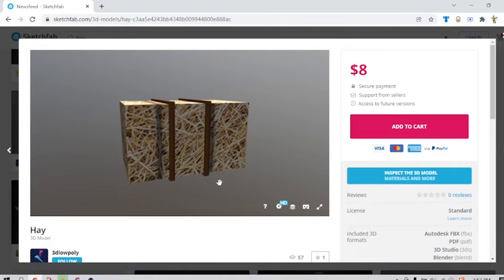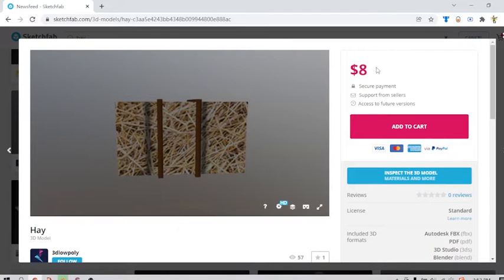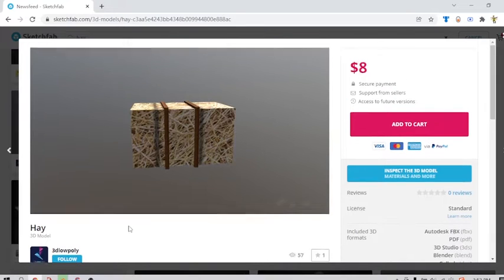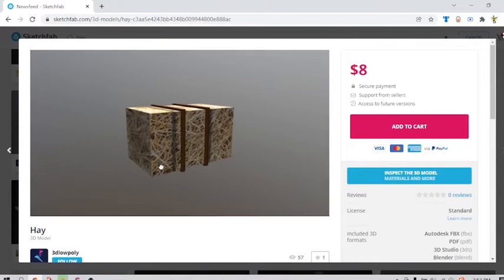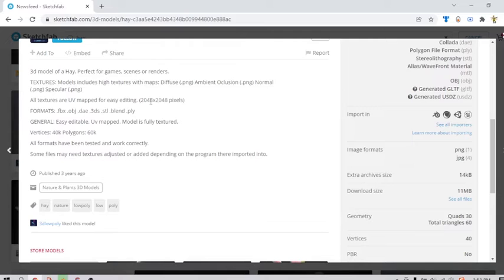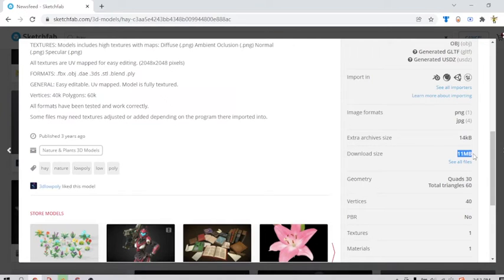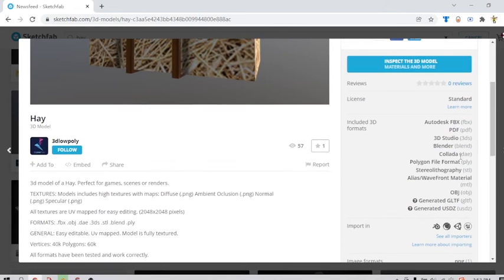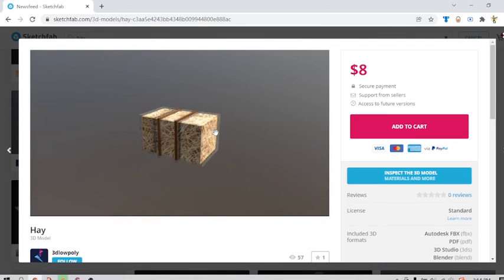Cursed 3d Hay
hay,3d Hay,Cursed 3d Hay,funny,funny meme,memes,meme